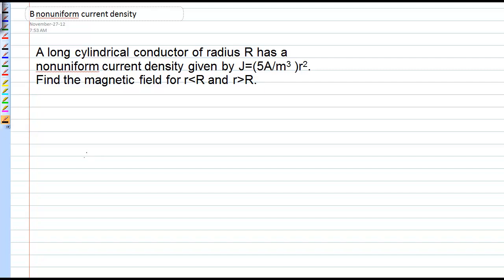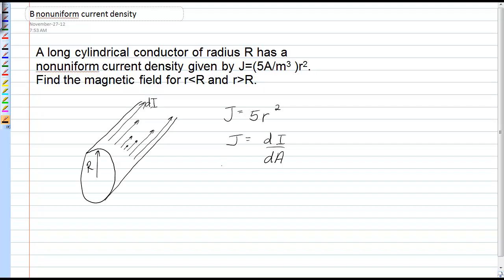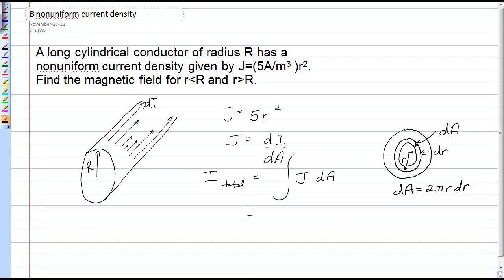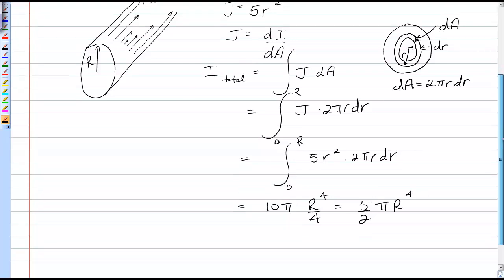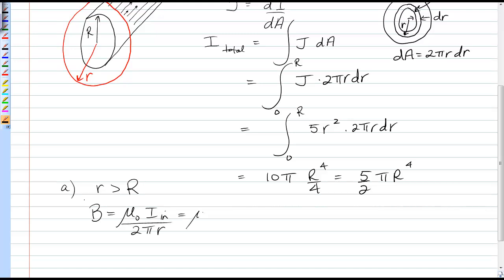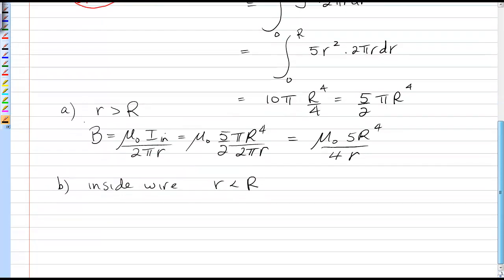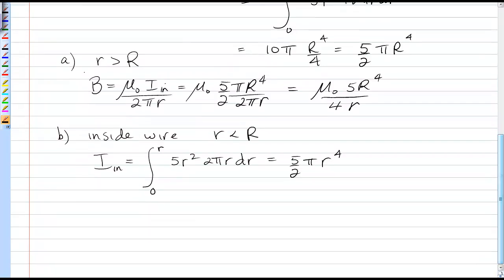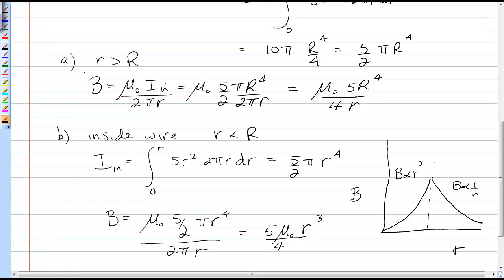Magnetic field of a conductor with nonuniform current density